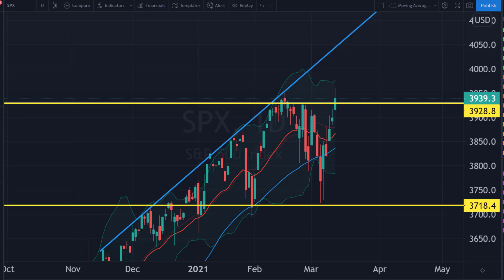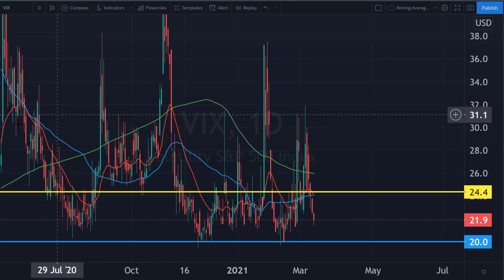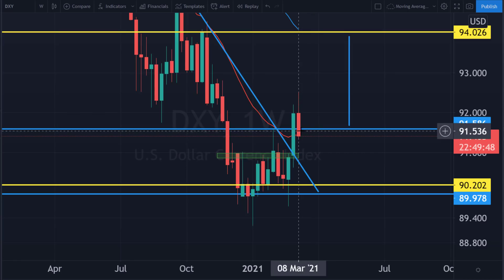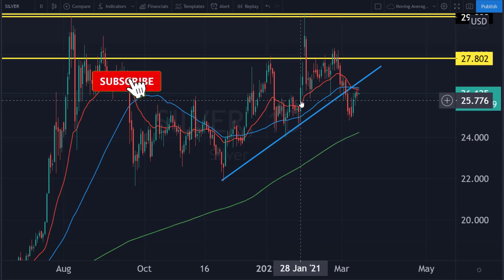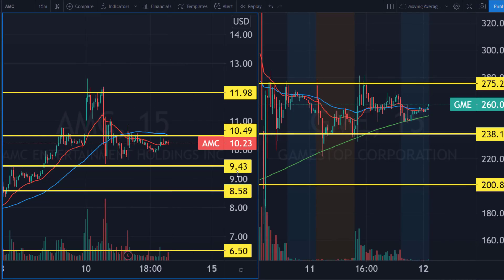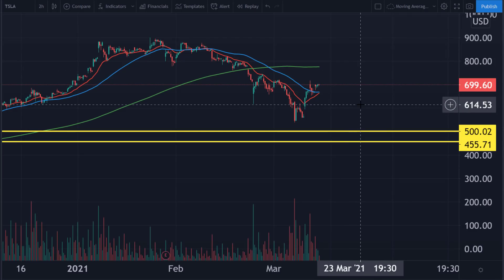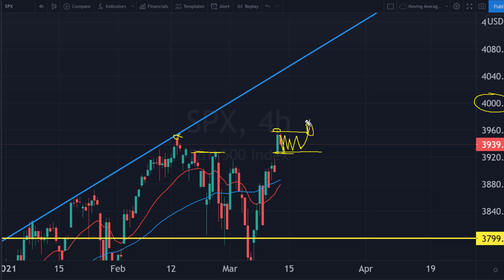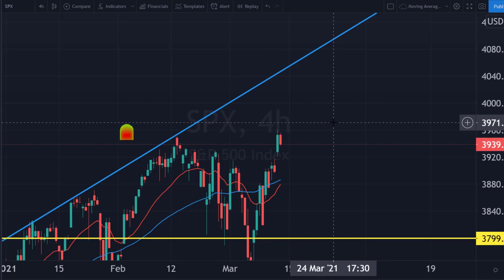The Next BIG MOVE? Stock Market Gets Helicopter Money!!! [S&P 500 Technical Analysis QQQ]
The Stock Market is moving fast with bullish momentum causing hyper growth stocks to increase at a fast pace! Will, it now break through the next zone or find resistance, we look at the S&P 500, Nasdaq, Bitcoin, USDX, Silver, Gold, TSLA, GME and AMC from a technical analysis perspective to try and make some sense of what's exactly going on. 👇👇👇👇👇👇👇

💎🙌Sign up for our FREE Public Discord Trading Chat & Get your FREE Technical Analysis Pattern Cheat Sheet ▶︎

Music LiQWYD: Night Out

CFDs and margin FX are leveraged products that carry a high level of risk to your capital. You do not own, or have any rights to, the underlying assets. Trading is not suitable for everyone and may result in you losing substantially more than your initial investment. Past performance is no indicator of future performance. Please consider the risks involved, seek independent advice and read the relevant legal documentation (available on our website) before making a trading or investment decision.

Stock Market
Day Trading